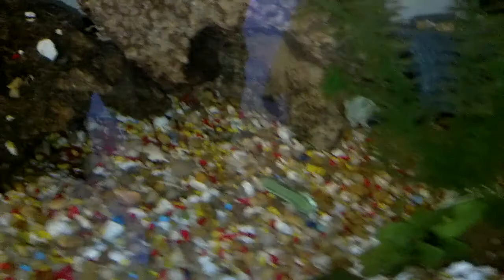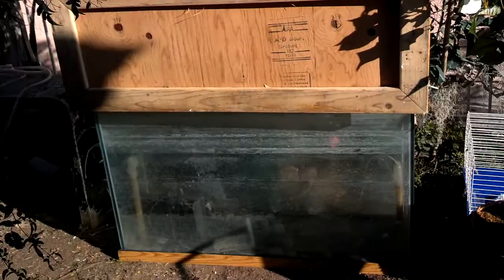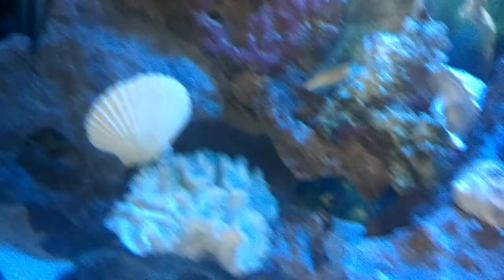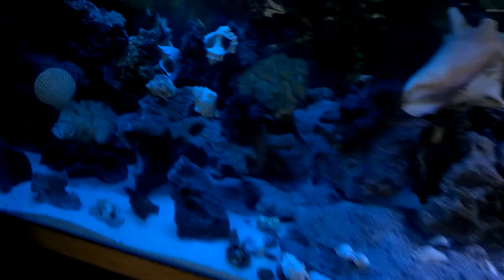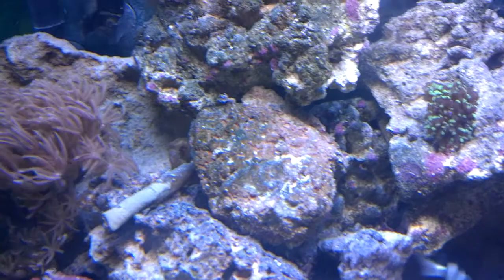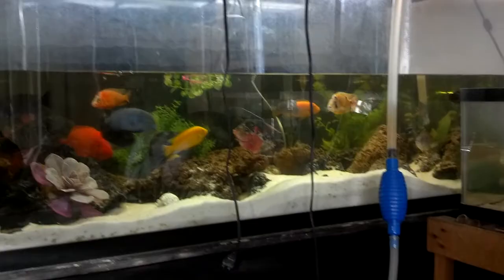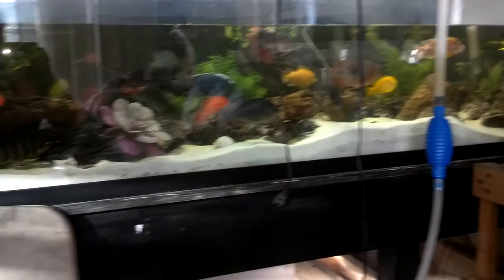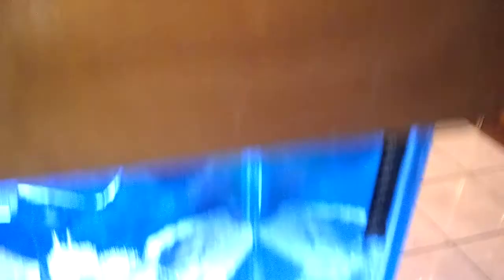Huge saltwater tank update!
Finally got the 125 set up! Also updates on the flowerhorn and community  cichlid tank!